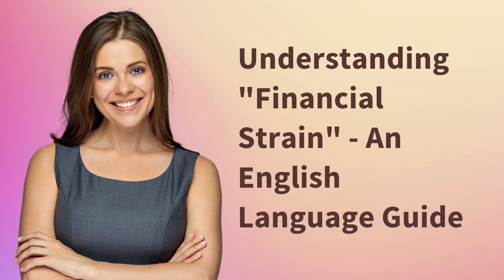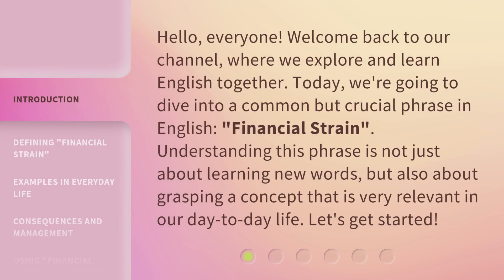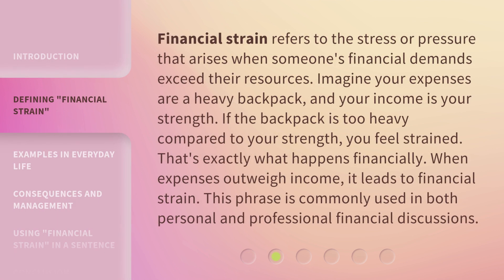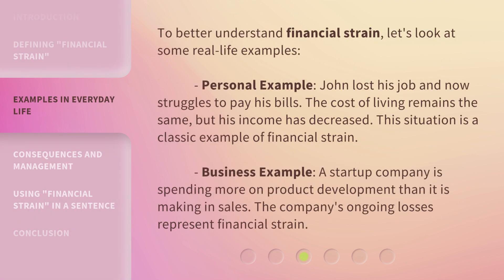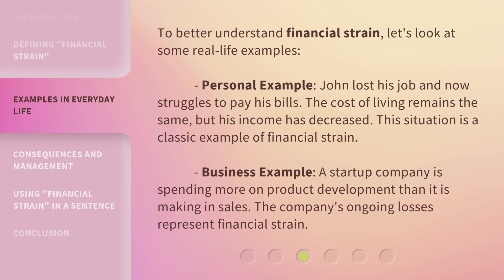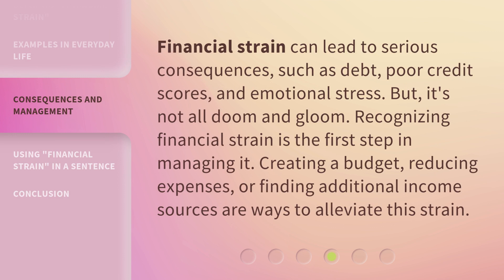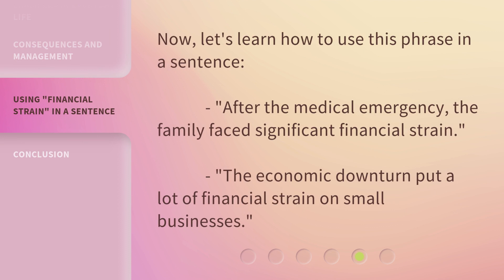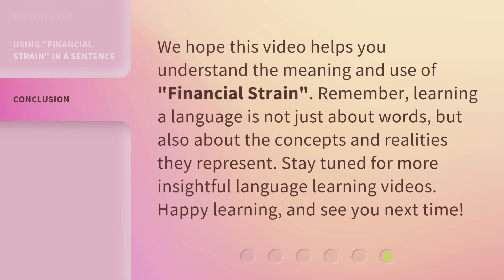Understanding "Financial Strain" - An English Language Guide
Cracking the Code: A Guide to Understanding Financial Strain • Unravel the mystery behind 'Financial Strain' with this comprehensive English language guide. Gain insights, strategies, and practical tips to overcome financial challenges and achieve financial well-being.

00:00 • Introduction - Understanding "Financial Strain" - An English Language Guide
00:34 • Defining "Financial Strain"
01:07 • Examples in Everyday Life
01:41 • Consequences and Management
02:07 • Using "Financial Strain" in a Sentence